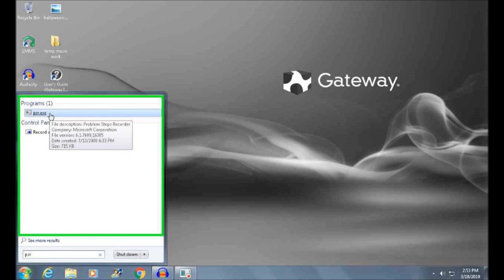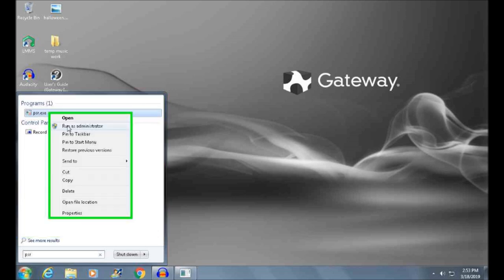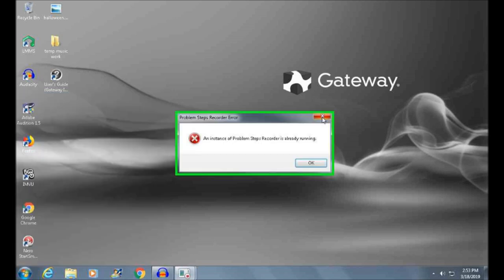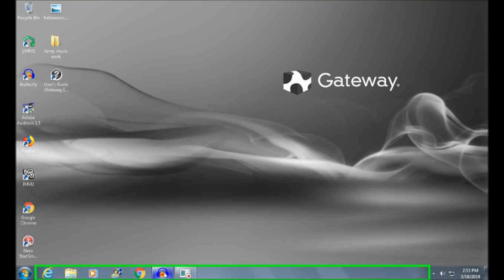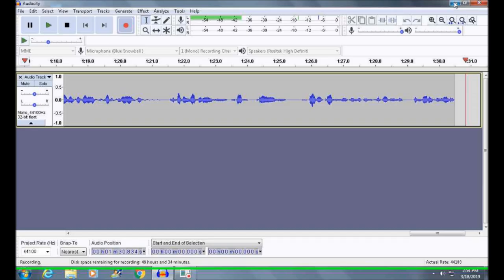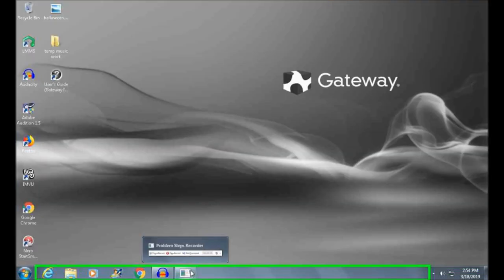inside windows screen shot,s like a video cam sick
go to search than type psr than it a save as zip than open the zip than right click each step than save as pitcher than drop in movie maker boom done lol